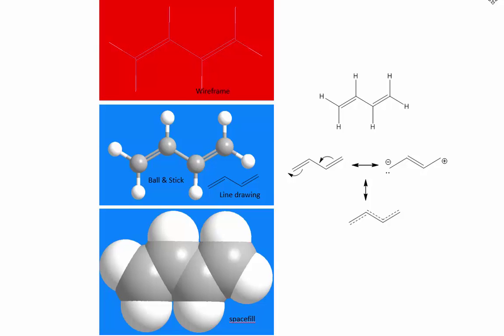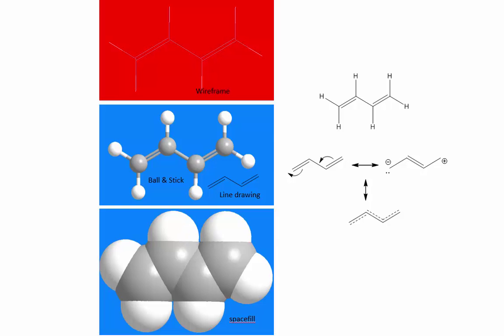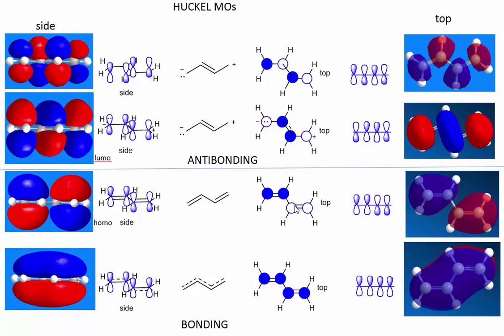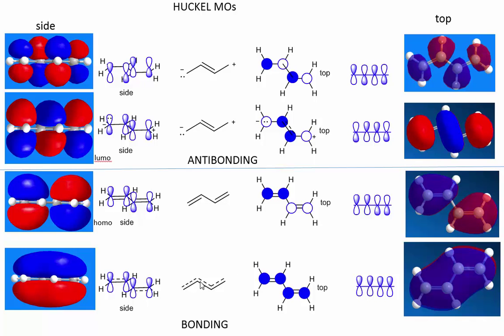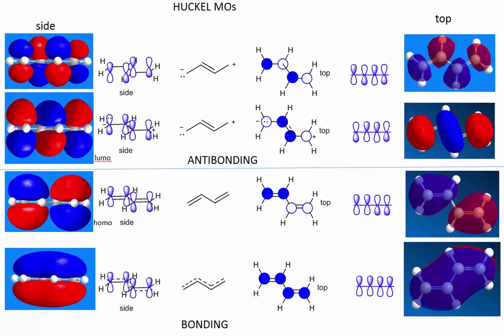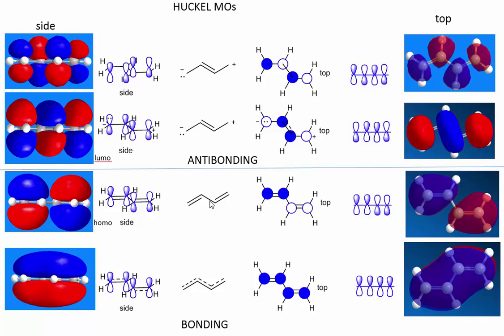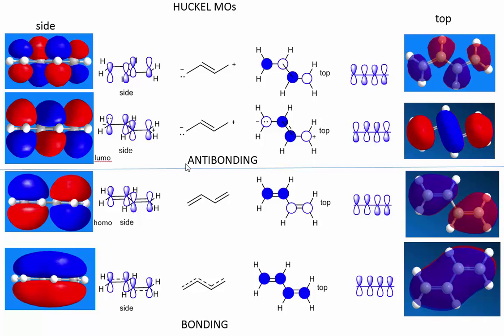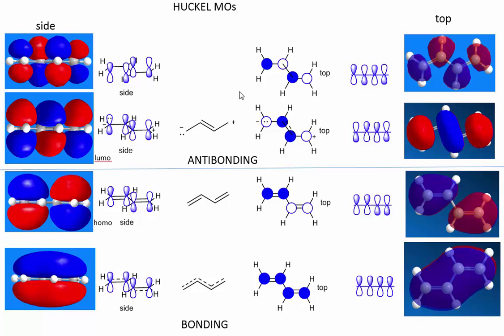butadiene representation resonance MOs Huckels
Multiple ways to represent butadiene and its bonding properties